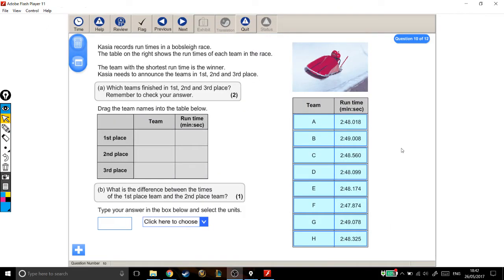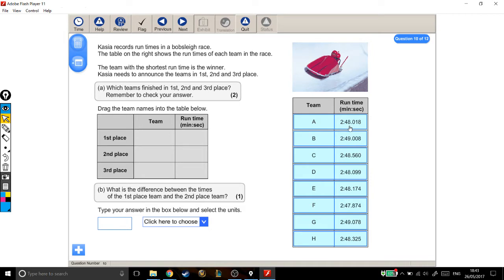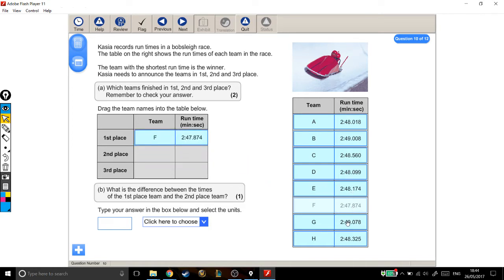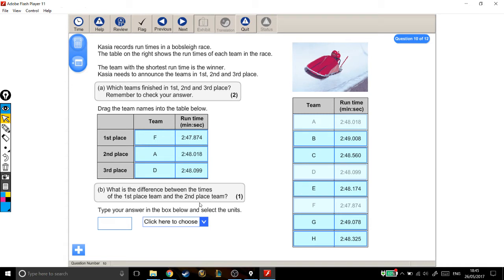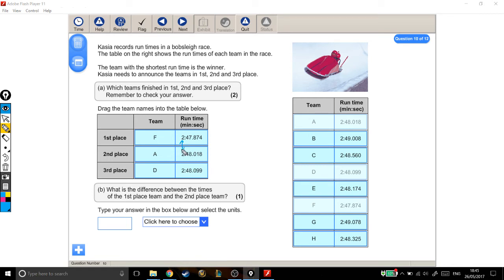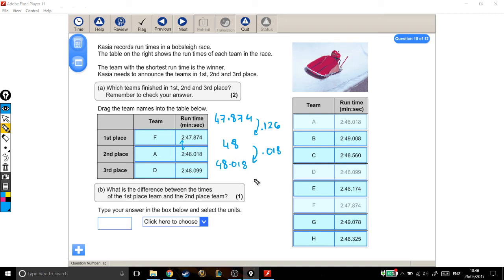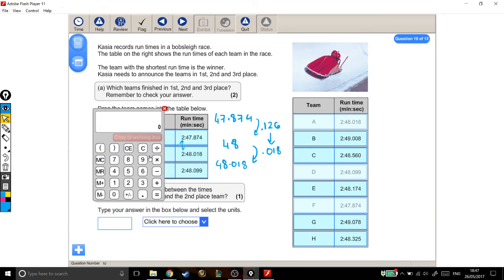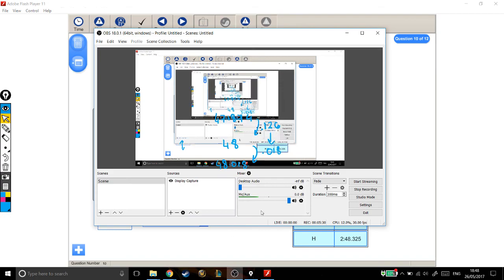Functional Skills Exams Solutions - Level 2 2017 - Question 10